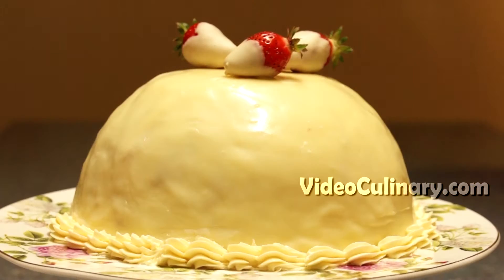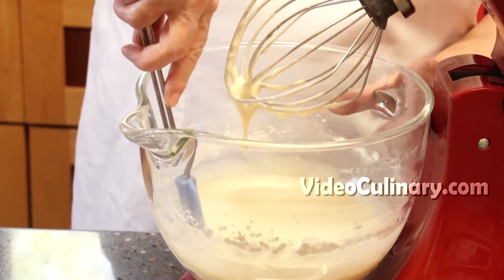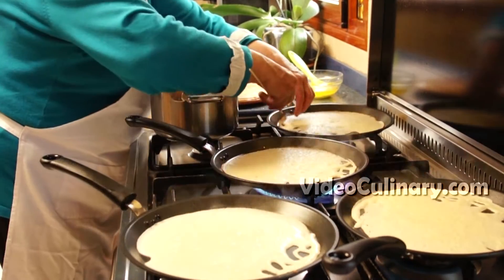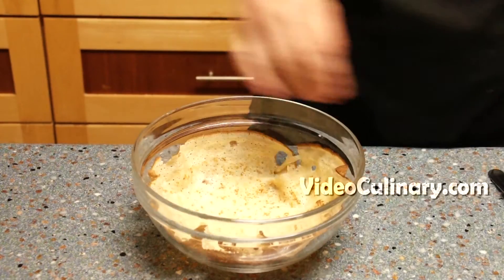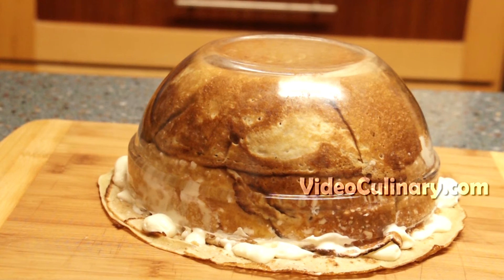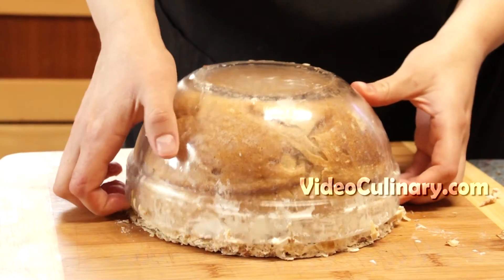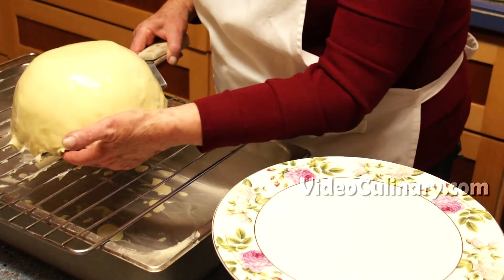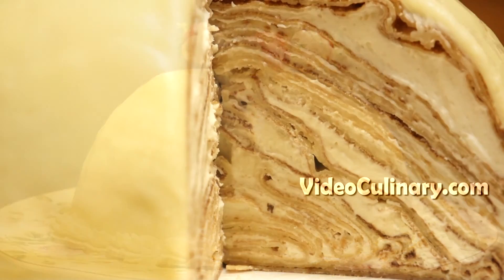Crepe Cake with White Chocolate Frosting Recipe - Video Culinary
Get the recipe with simple step by step instructions (in ounces)!
for more recipes and love! We welcome your questions, suggestions and comments!